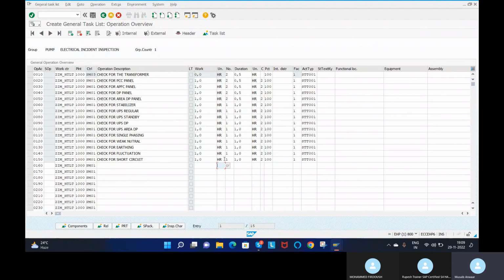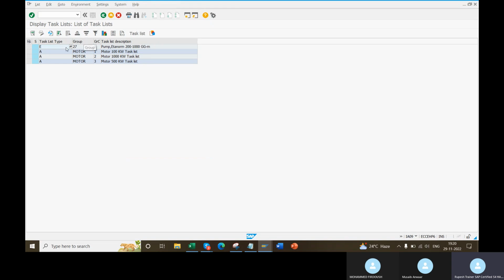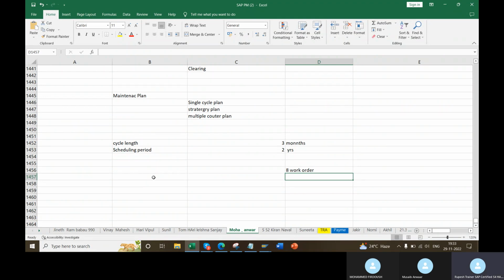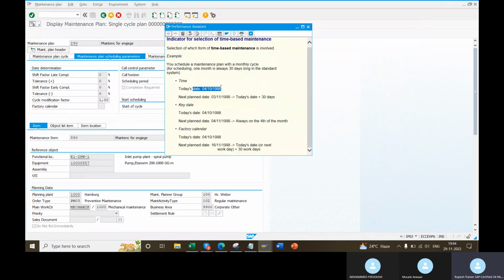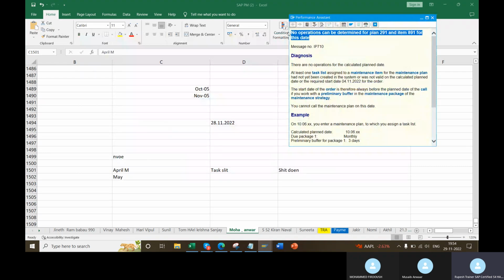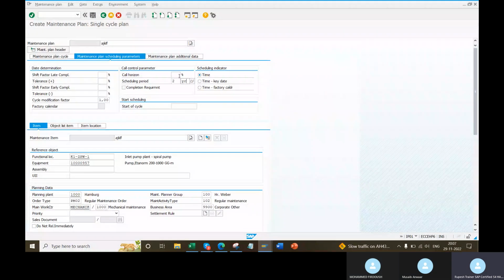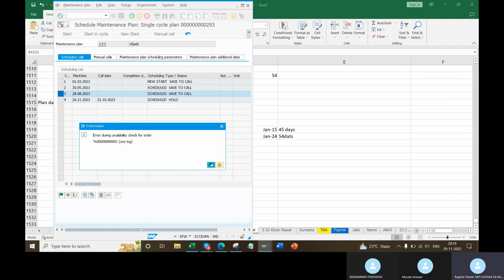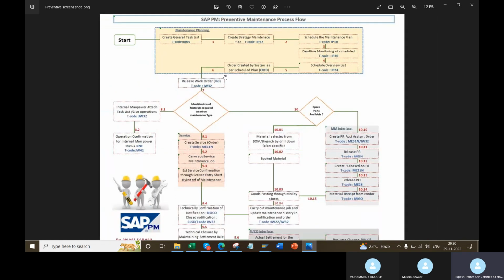SAP S4 HANA PM EAM Online Training + 91 866 08 169 19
S4 HANA PM - Maintenance Plan Scheduling